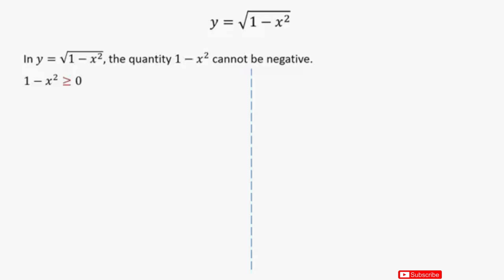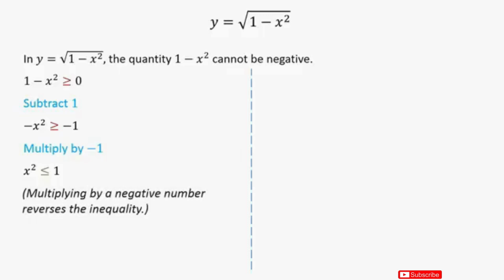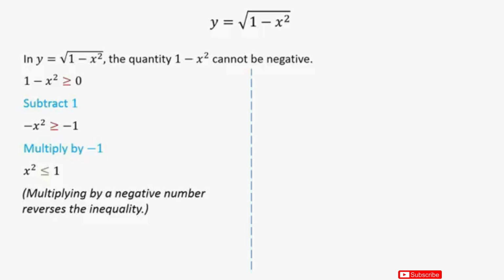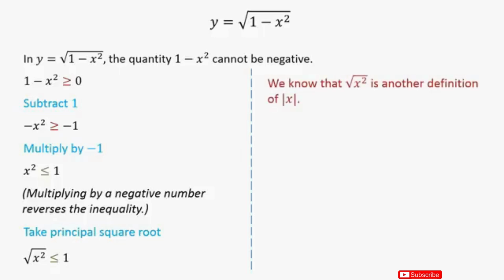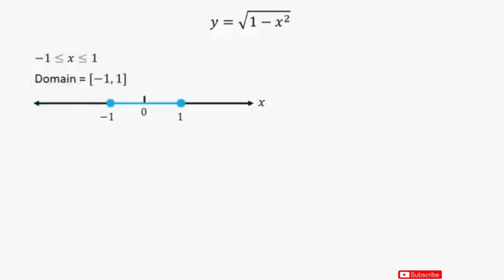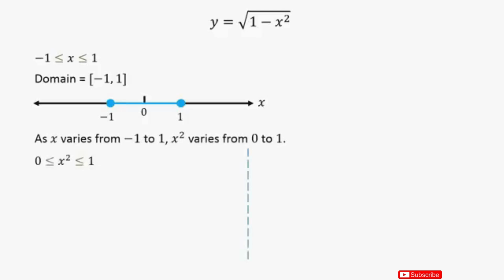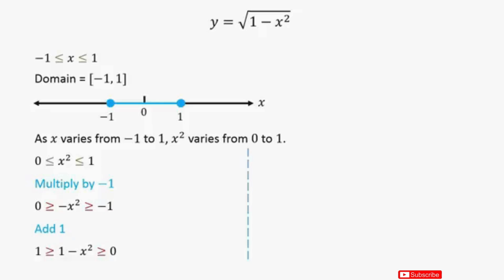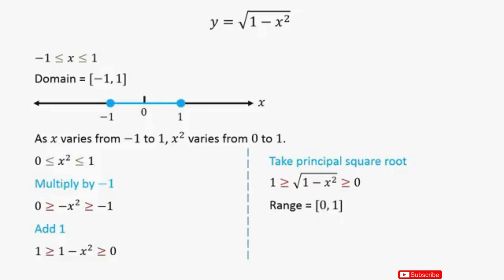Find Domain and Range of function y = sqrt ( 1- x^2) Domain